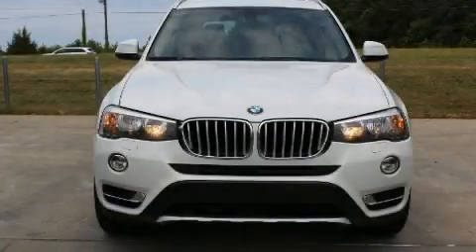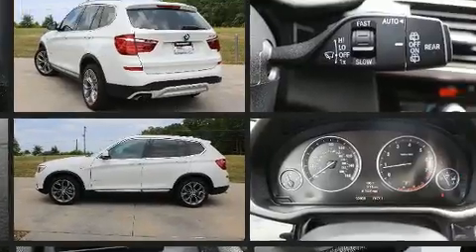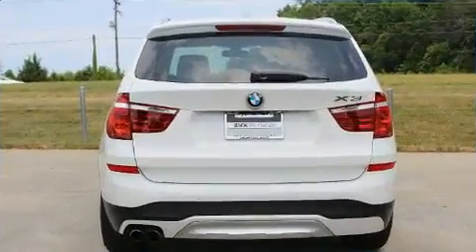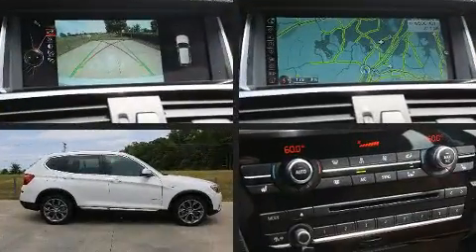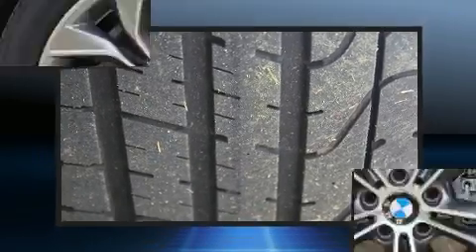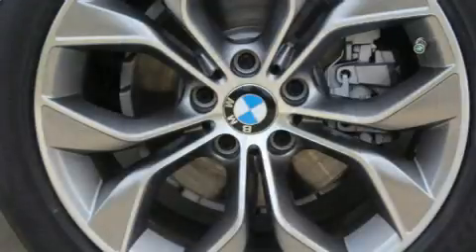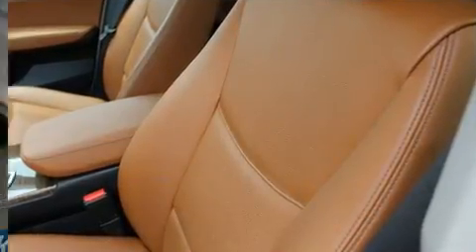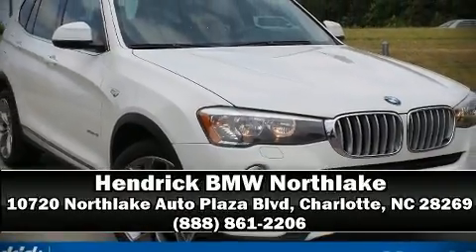2015 BMW X3 xDrive28i in Charlotte, NC 28269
10720 Northlake Auto Plaza Blvd

You can expect a lot from the 2015 BMW X3. Under the hood you'll find a 4 cylinder engine with more than 200 horsepower, and all wheel drive keeps this model firmly attached to the road surface. A turbocharger is also included as an economical means of increasing performance. BMW prioritized practicality, efficiency, and style by including: leather upholstery, a power seat, automatic dimming door mirrors, telescoping steering wheel, a power rear cargo door, power windows, and seat memory. With high intensity discharge headlights illuminating your path, you'll always appreciate maximum visibility. For drivers who enjoy the natural environment, a power moon roof allows an infusion of fresh air. BMW ensures the safety and security of its passengers with equipment such as: dual front impact airbags with occupant sensing airbag, head curtain airbags, traction control, brake assist, anti-whiplash front head restraints, ignition disabling, an emergency communication system, and 4 wheel disc brakes with ABS. You'll never lose visibility with rain sensing wipers, which activate automatically when the drops start to fall. A Carfax history report provides you peace of mind by detailing information related to past owners and service records. We pride ourselves in the quality that we offer on all of our vehicles. Stop by our dealership or give us a call for more information.